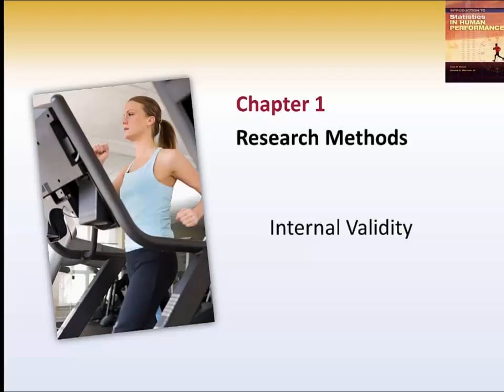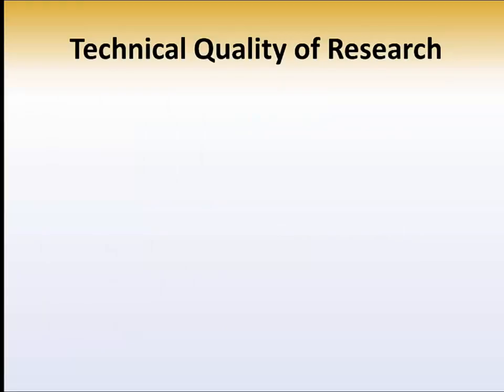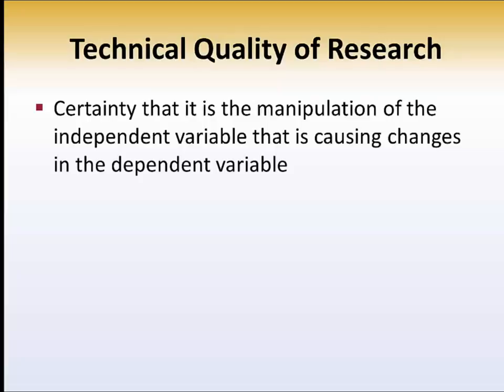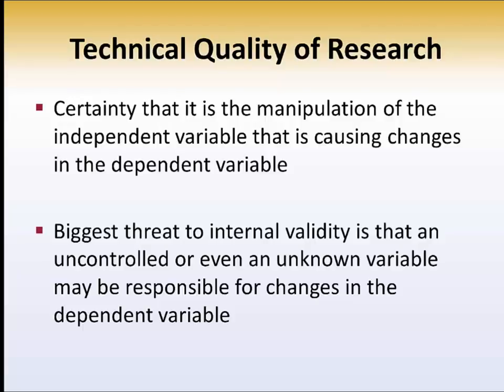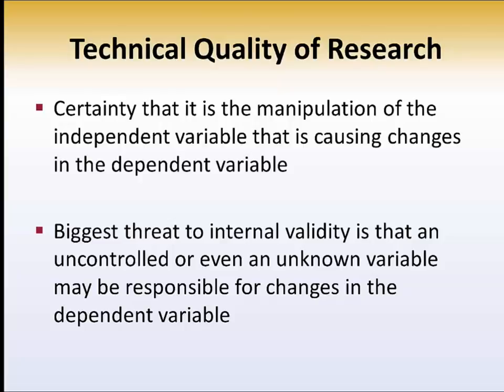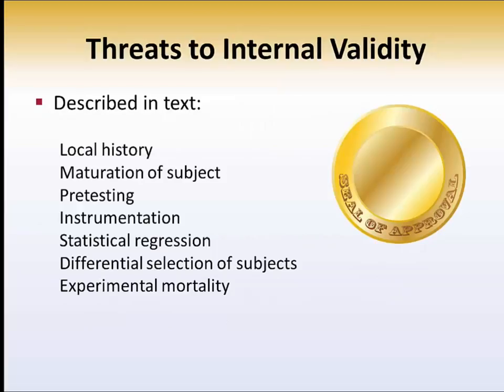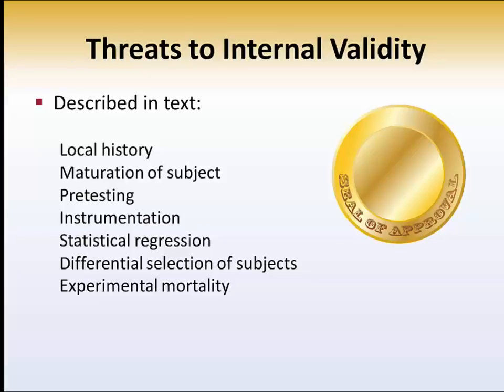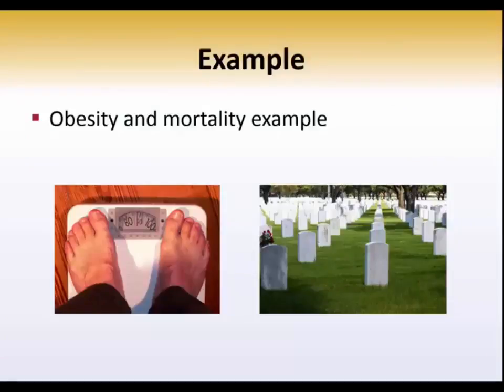Introduction to Statistics in Human Performance - 1.4 Internal Validity and Threats to It